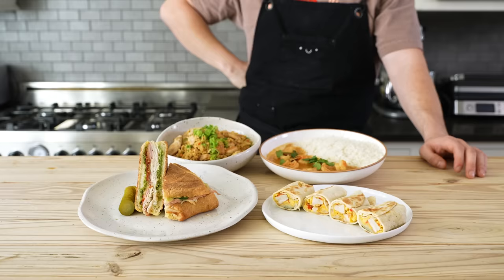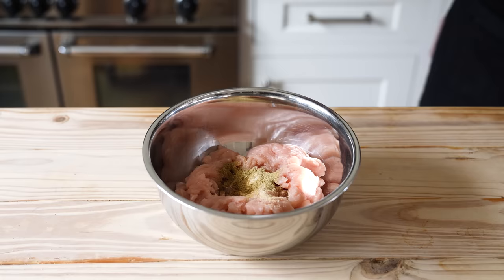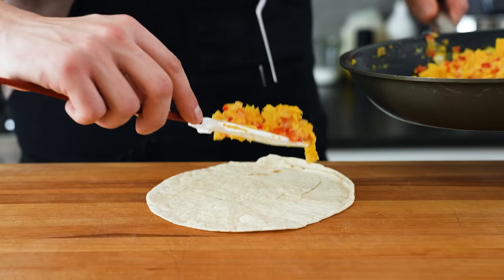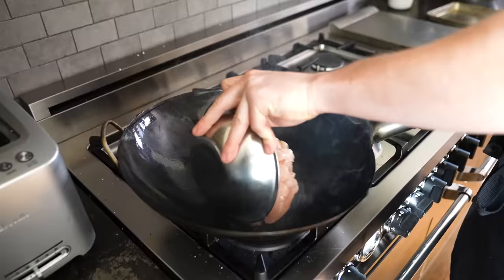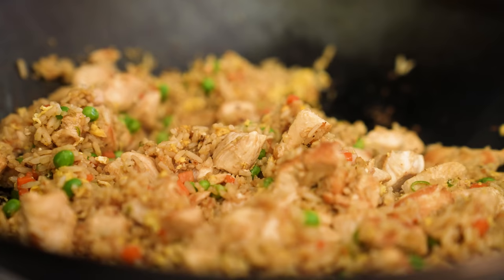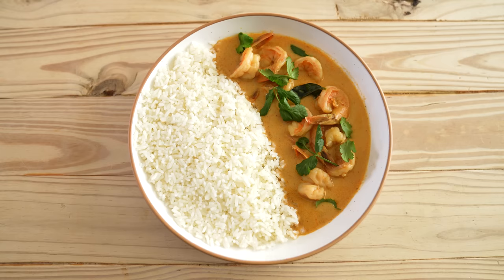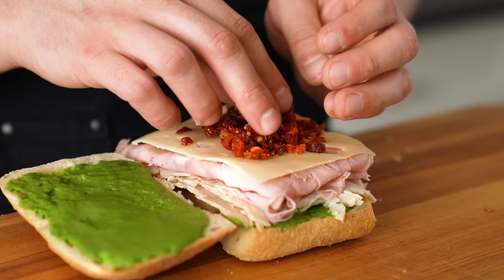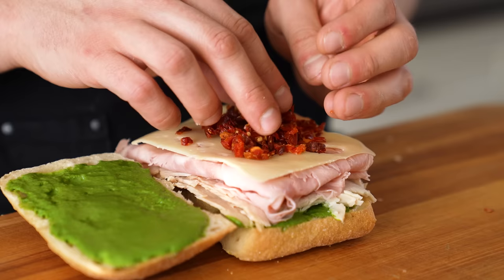Easy and Healthy Meals That Last The WHOLE Month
Cooking healthy for the week is great, but I figured out a way to make your cooking/meal prep last the whole month.

Panini Press

Macros may vary depending on the ingredients you use. To be certain, plug your ingredients into a nutrition app before purchasing or cooking.